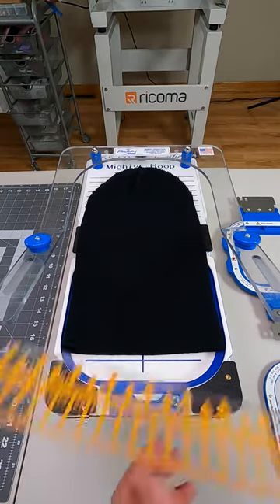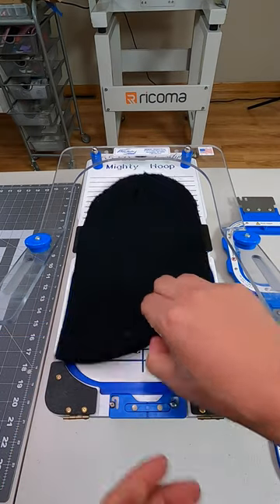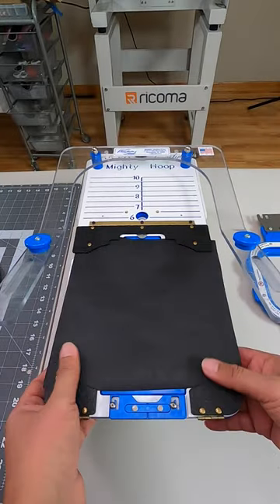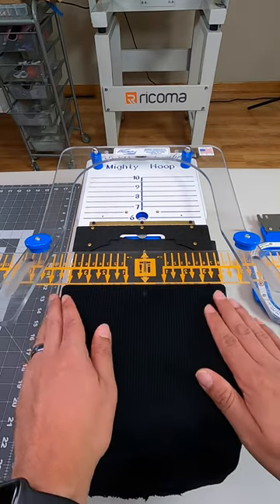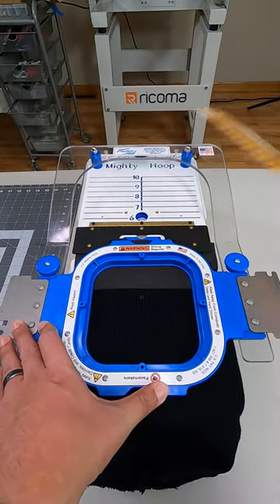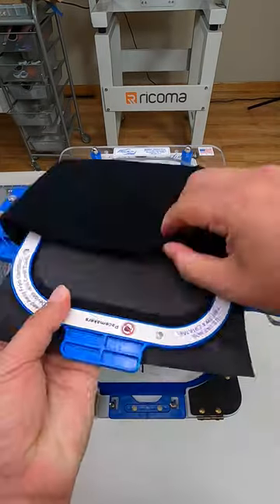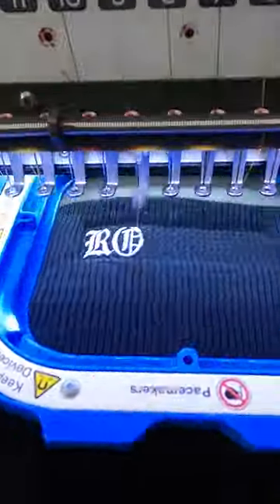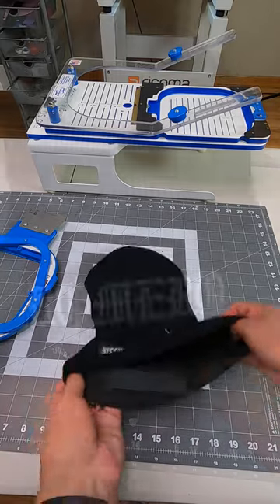Beanie Embroidery Quick and Easy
Quick preview of our beanie embroidery process. Leave all your questions or comments down below.

Duckbill Scissor

Photography Department:
-Hat Holder: